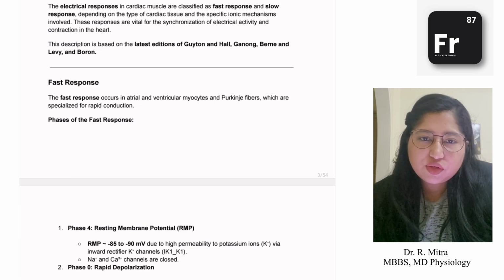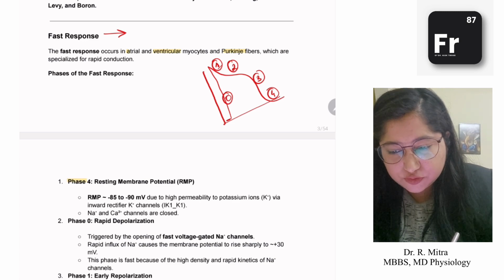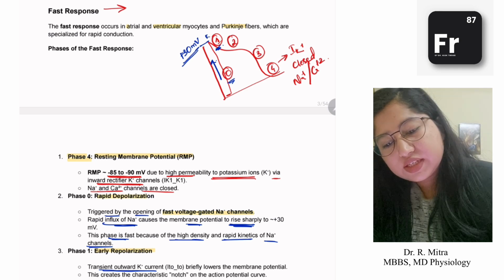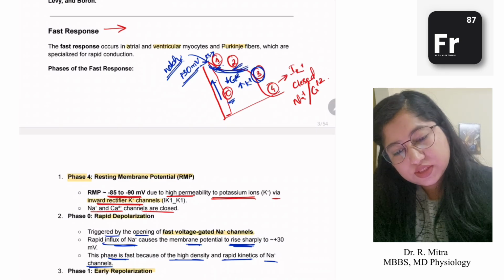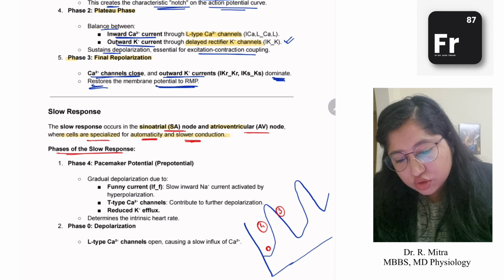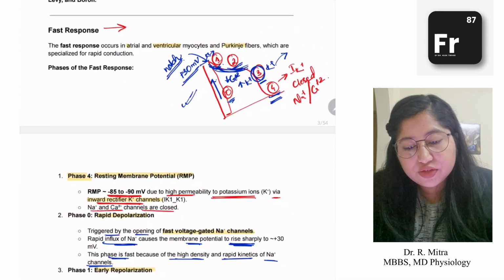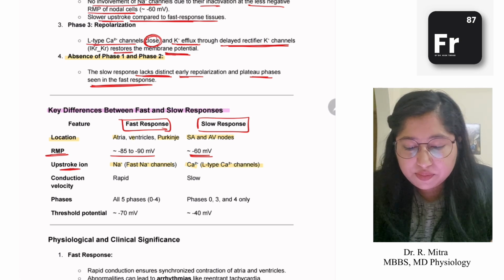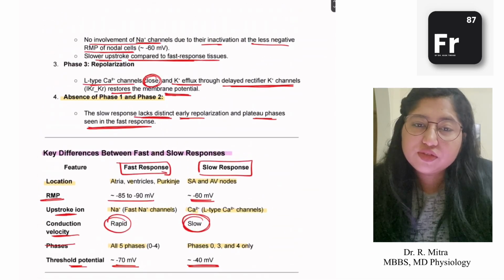Fast and Slow Electrical Responses in Cardiac Muscle: Simplified for Medical Students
Explore the Fast and Slow Electrical Responses in Cardiac Muscle, explained with precision based on renowned textbooks like Guyton & Hall, Ganong, and Berne & Levy. Understand the phases of action potentials in atrial, ventricular myocytes, Purkinje fibers (Fast Response), and SA/AV nodes (Slow Response). Ideal for medical students preparing for exams and professionals revisiting cardiac physiology essentials.

Learn:
 • Phases of Fast Response: Resting Membrane Potential, Depolarization, Plateau, and Repolarization.
 • Phases of Slow Response: Pacemaker Potential and Depolarization.
 • Why SA/AV nodes lack Phase 1 and Phase 2.

Don’t miss this comprehensive breakdown that makes a complex concept easy to grasp!